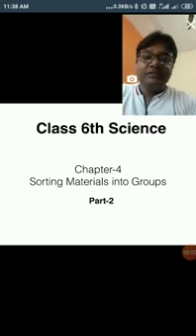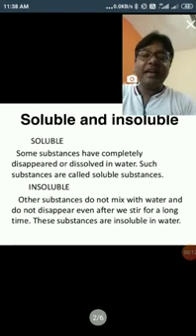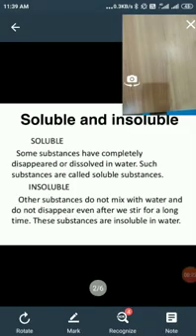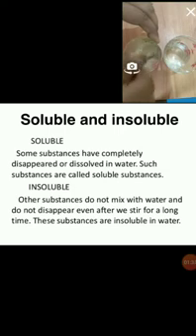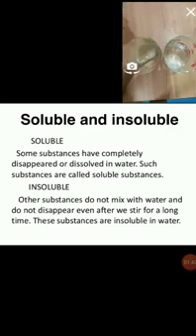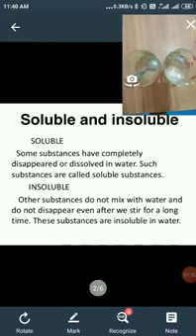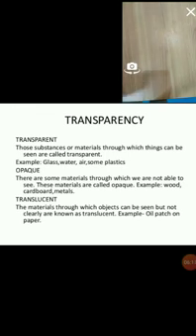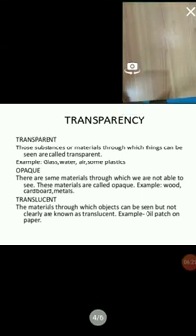CLASS 6TH SCIENCE | CHAPTER-4 | SORTING MATERIALS INTO GROUPS (PART-2)